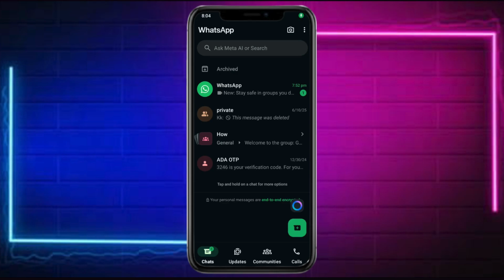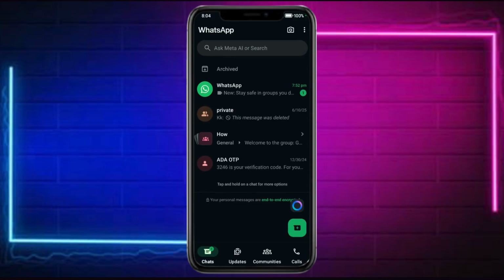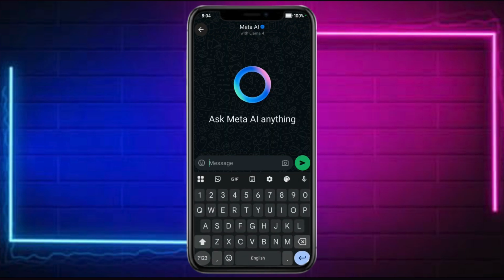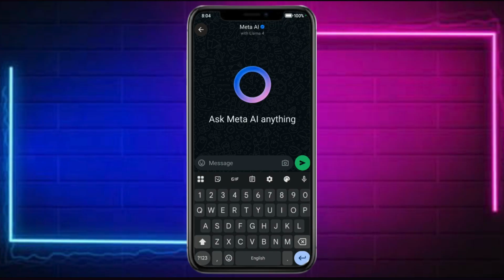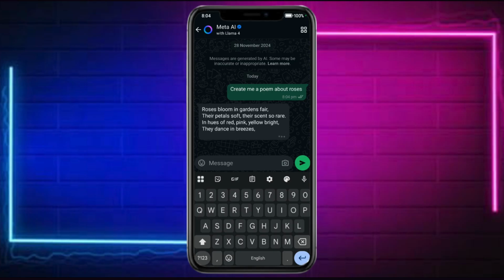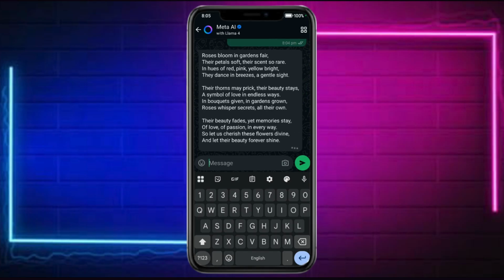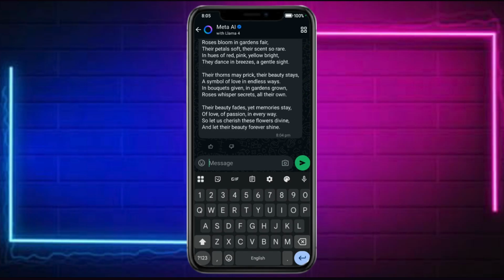How to Use Meta AI on WhatsApp 💡 (New 2025 Update)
📌 In this video, I'll show you how to use Meta AI on WhatsApp with the new 2025 update in just a few simple steps. This method is quick, easy, and clearly explained so you can follow along without issues.